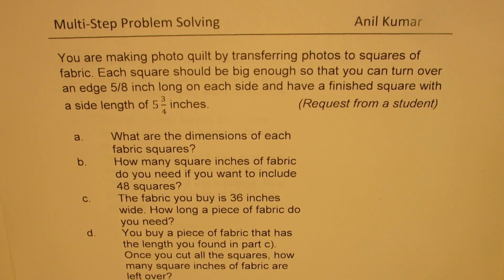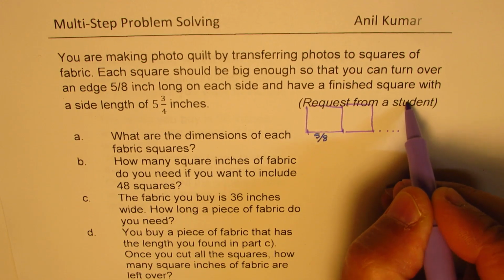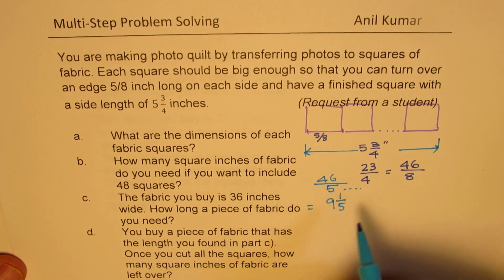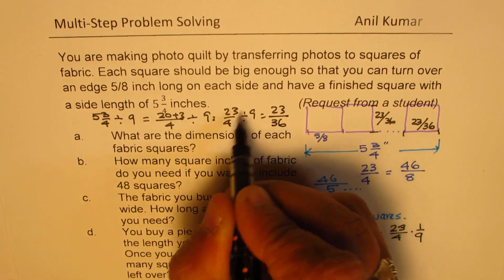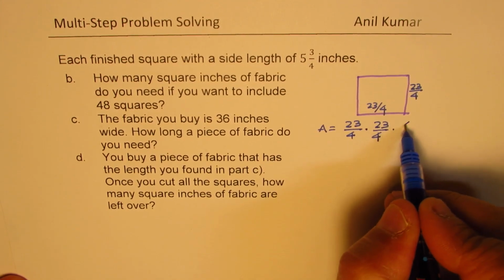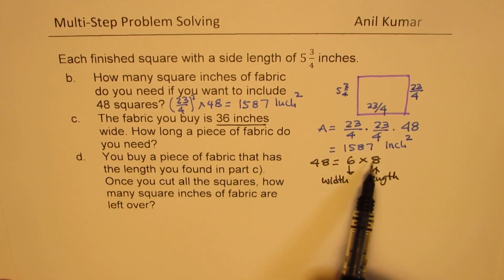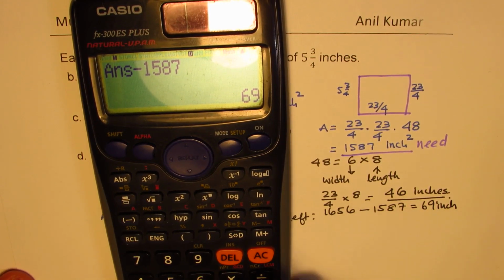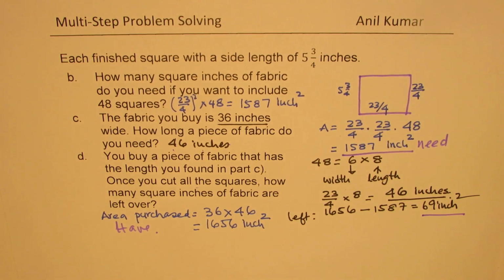Square Patches in 5 three fourths and amount of fabric Fractions Application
You are making photo quilt by transferring photos to squares of fabric. Each square should be big enough so that you can turn over an edge 5/8 inch long on each side and have a finished square with a side length of 5 3/4 inches.                  (Request from a student)

a. What are the dimensions of each fabric squares?
b. How many square inches of fabric do you need if you want to include 48 squares?
c. The fabric you buy is 36 inches wide. How long a piece of fabric do you need?
d. You buy a piece of fabric that has the length you found in part c). Once you cut all the squares, how many square inches of fabric are left over?